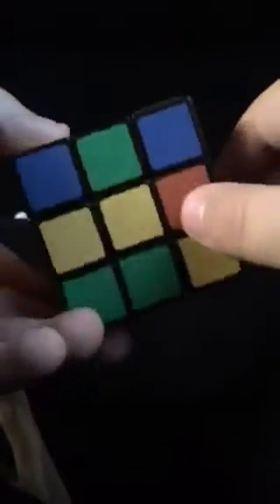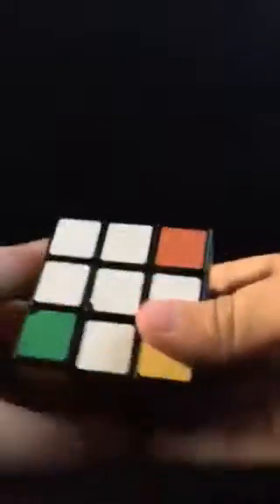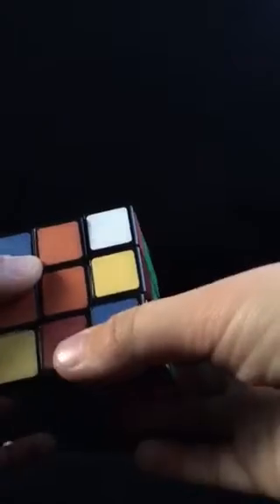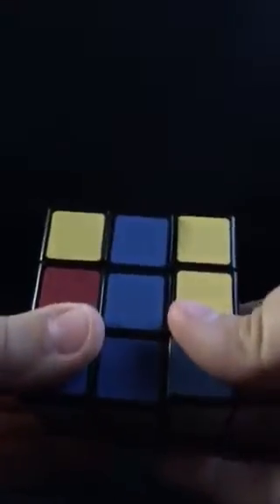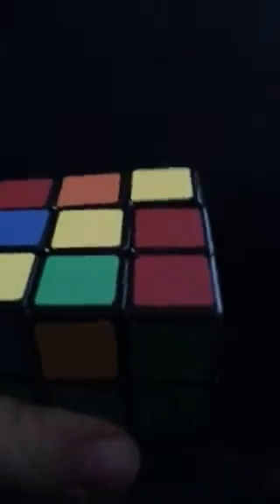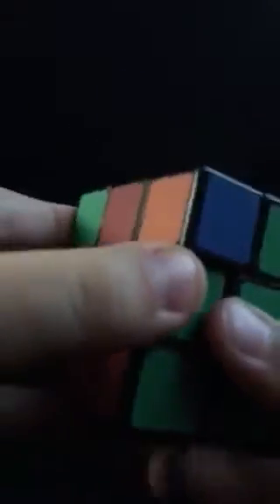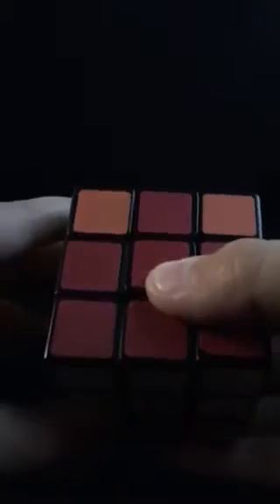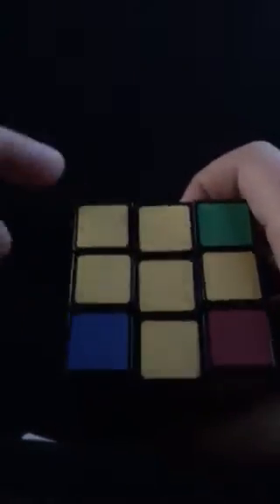How to solve a RUBIKS CUBE (Beginners method)👍👍👍👍👍👍🤯🤯🤯😆😆😆😅😅😅🤤🤤🤤🤤😁😁🤣🤣😉😊☺️☺️